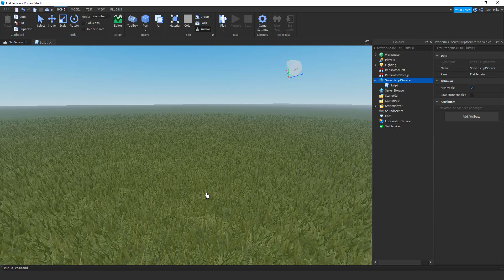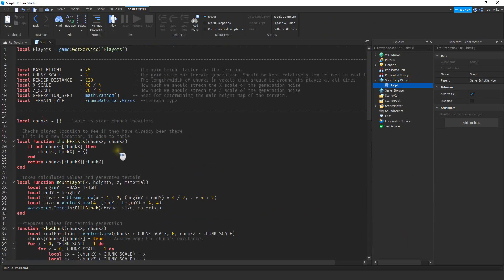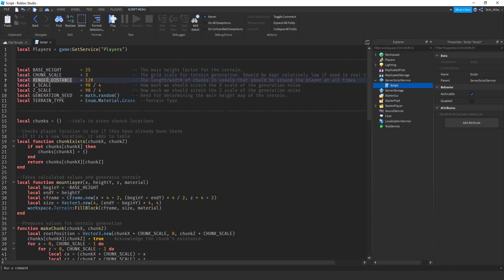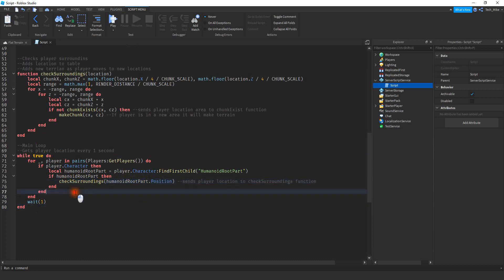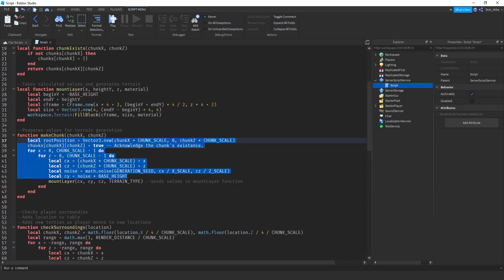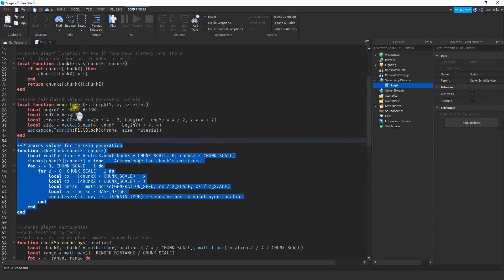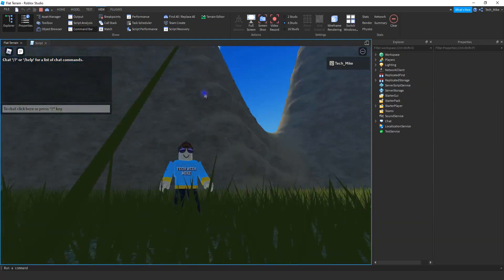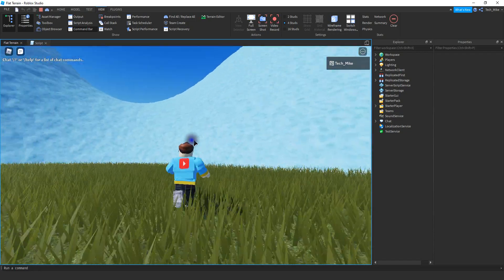How to Make an Automatic Terrain Generator (Procedural Generation) - Roblox Studio Tutorial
In this video I share a script found on the roblox developer website for terrain generation. This is a great way to create terrain for you game with 0 design work. All terrain is generated by the script, and is only created as the player moves to new areas of the map! Easy to customize for different terrain types, sizes, and more!